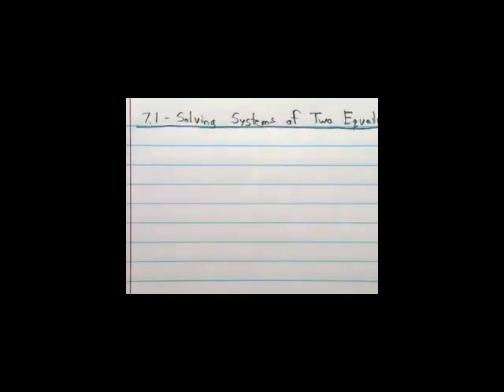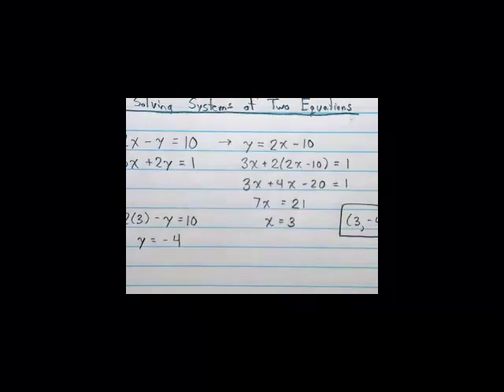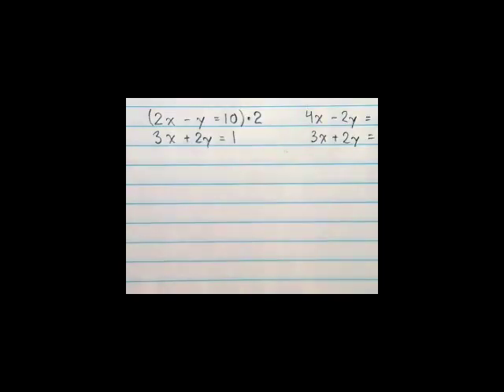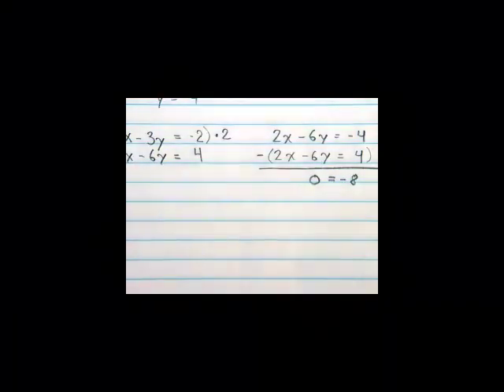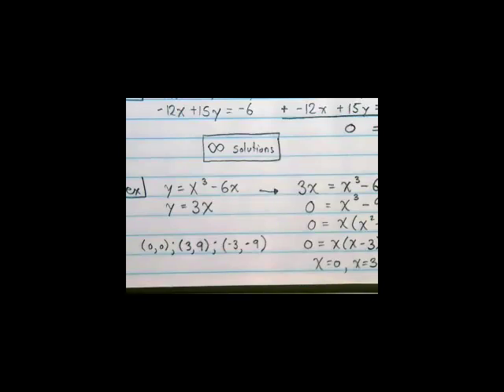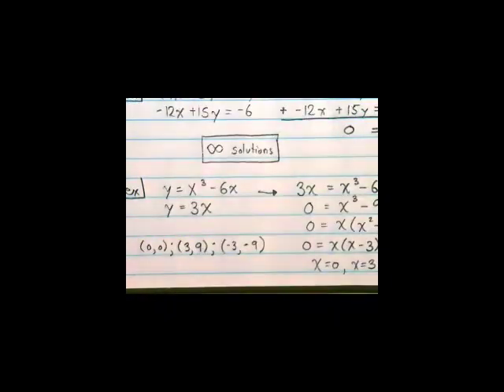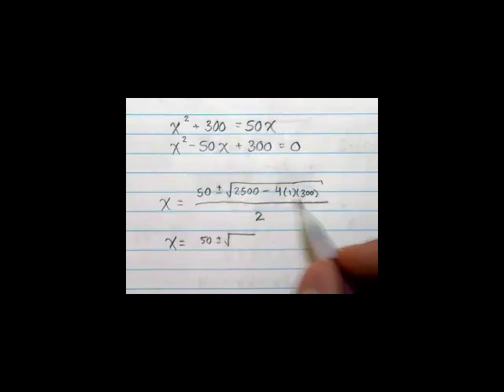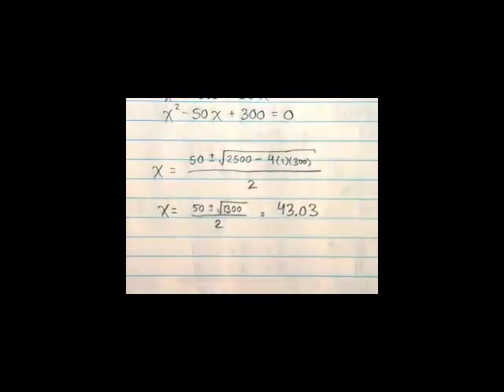Pre-Calculus 7.1 - Solving Systems of Equations